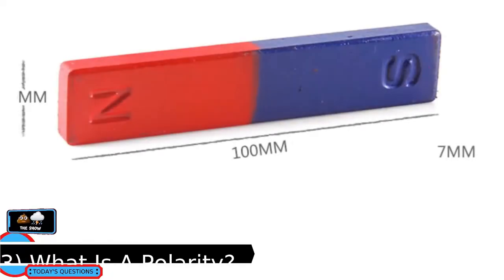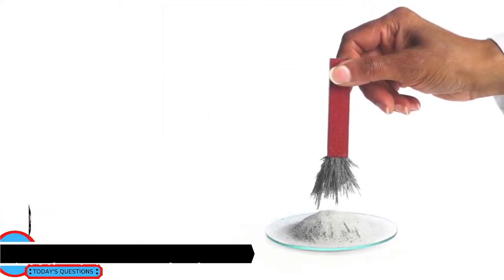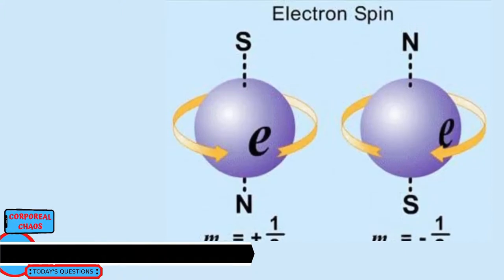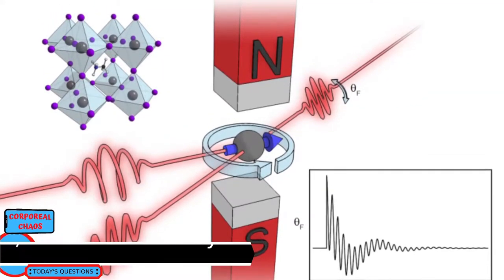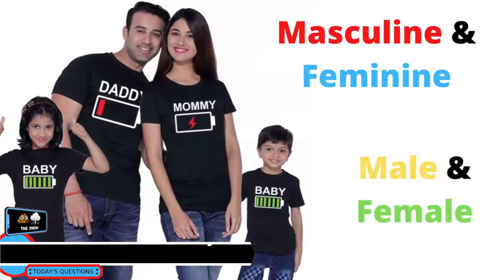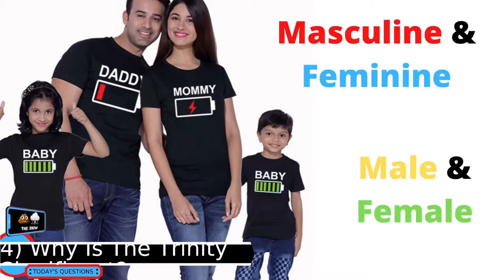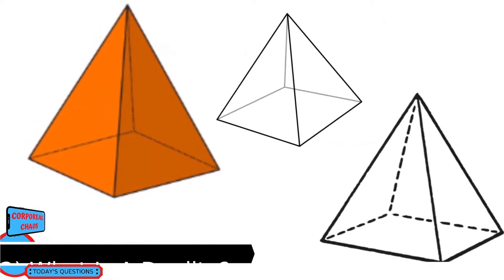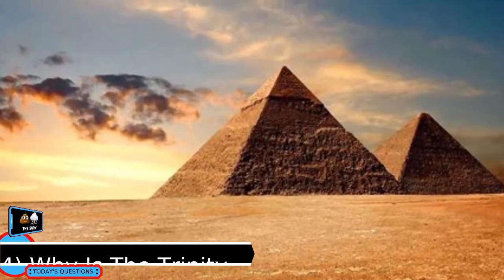What Is Polarity?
If It's A Monday Morning, Then You Know The Forecast!!! 💩⛈

🗓 Tune in on Every Monday Morning for the LIVE show

I dont want your likes, comments or subscribes.
If you wanna support, you can do either two things.

S.O.S.
🆘️ SPEND or SHARE
S.O.S.

Get a Consultation or enroll in the RE Boot Camp Primer Course !!!

OR

👨🏾‍💻Dont forget to go visit Occult Corner Store TODAY!